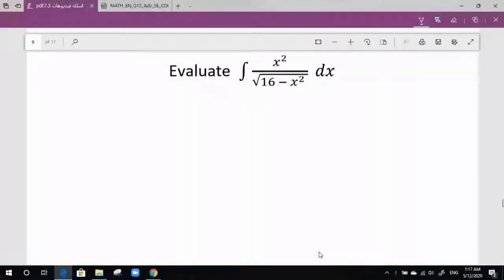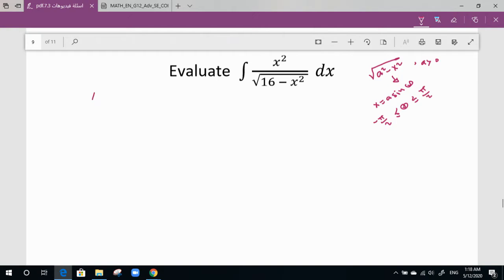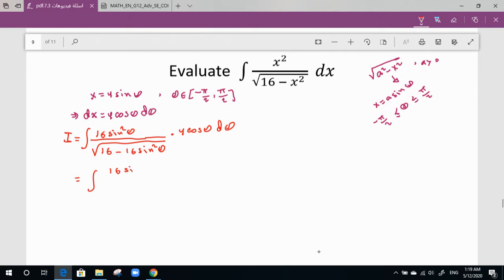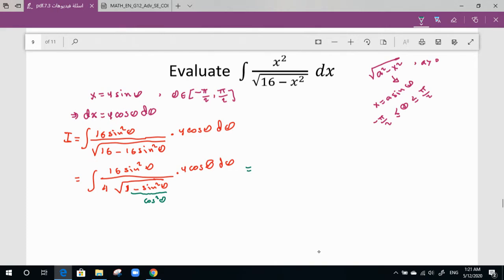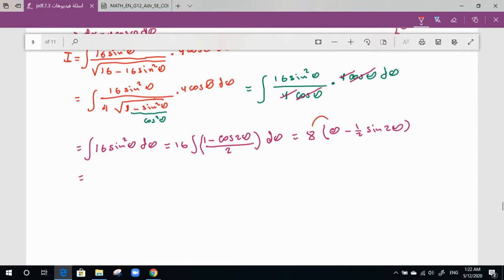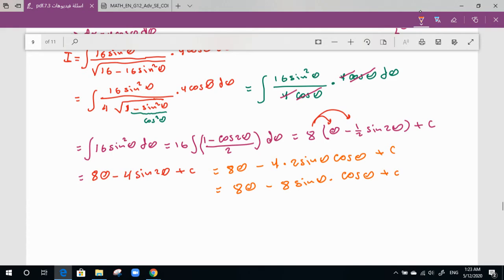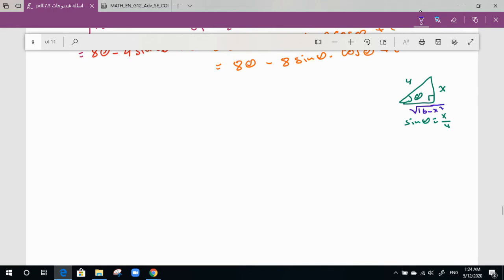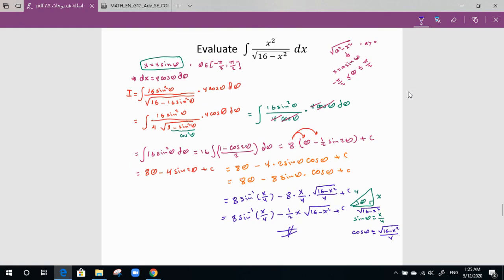video 9 slide 26